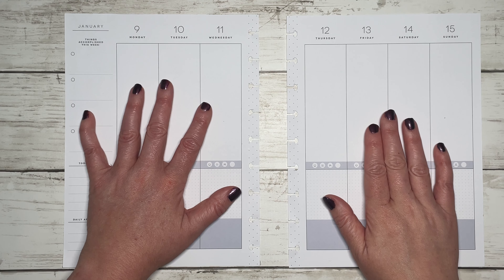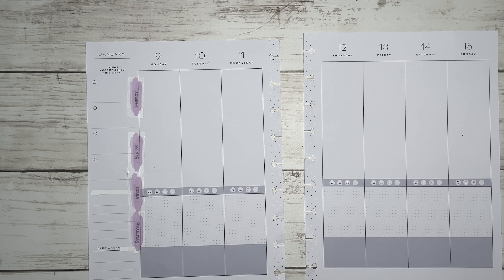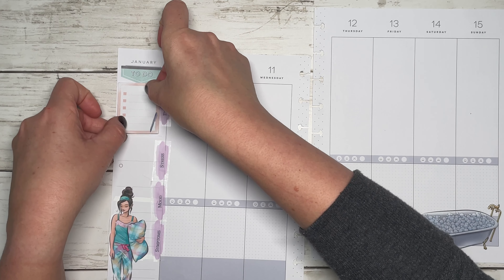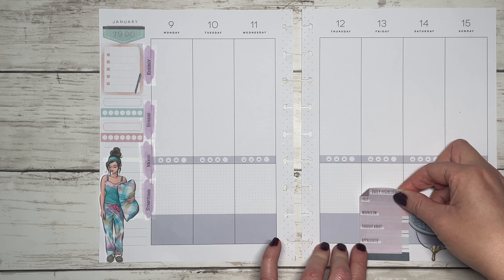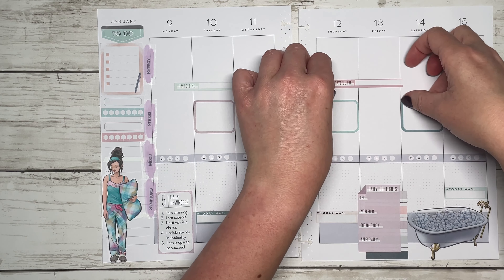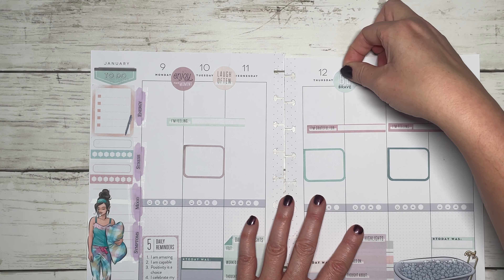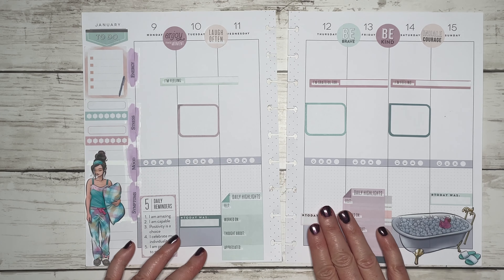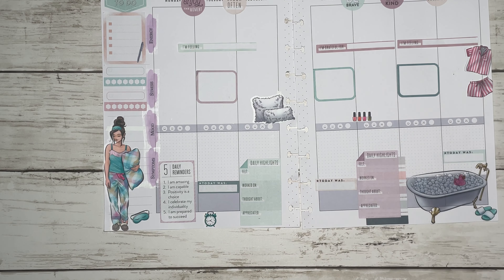Wellness Tracking | PLAN WITH ME | Week of Jan 9 Happy Planner Gratitude Layout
Join me as I set up and decorate my Wellness planner for the week of January 9th.